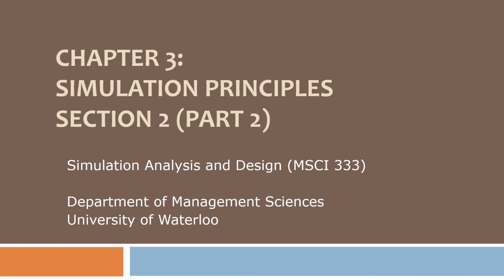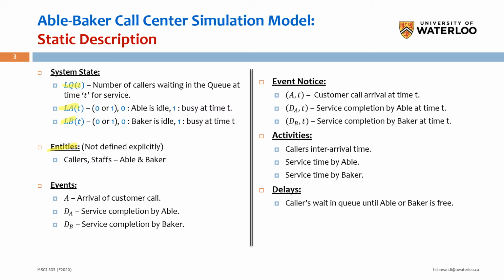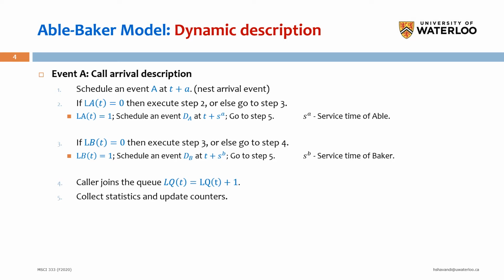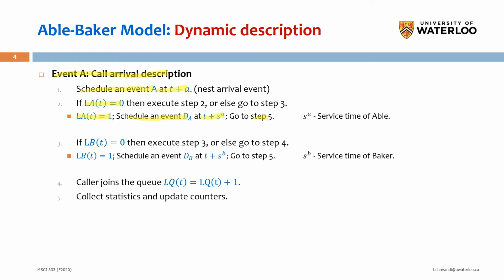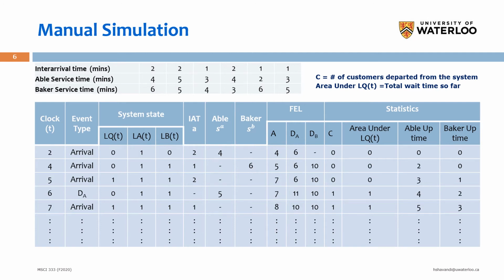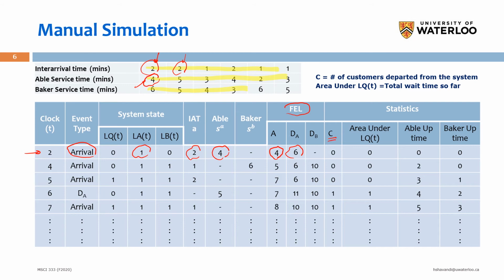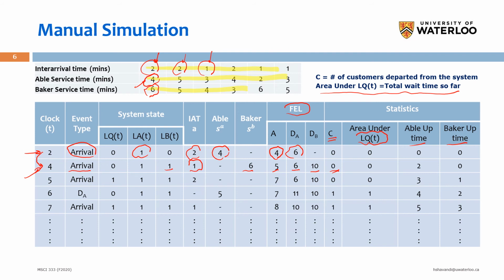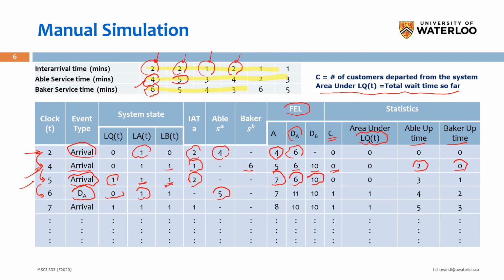3 2 Simulation Principles Section 2 Part 2 Video